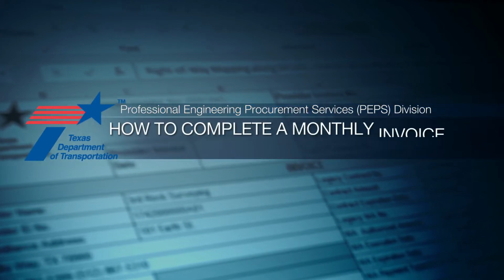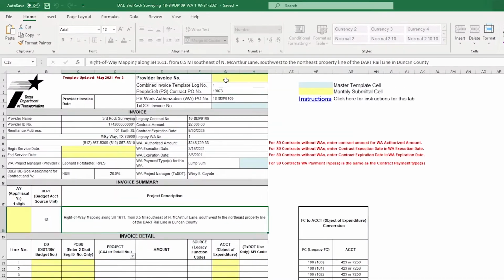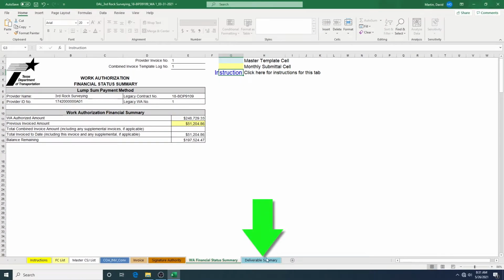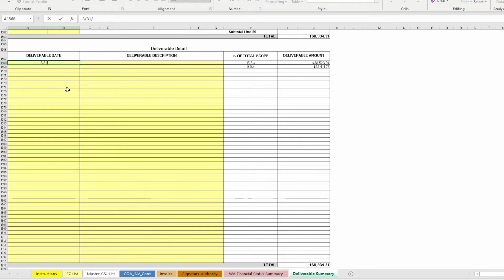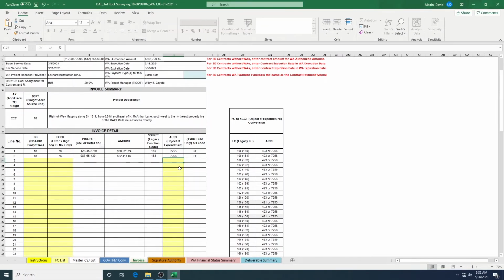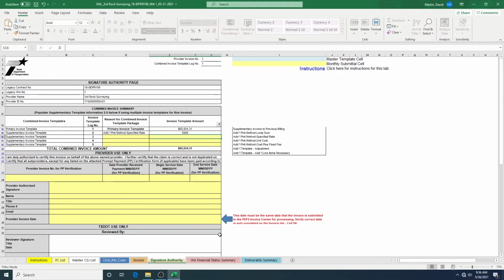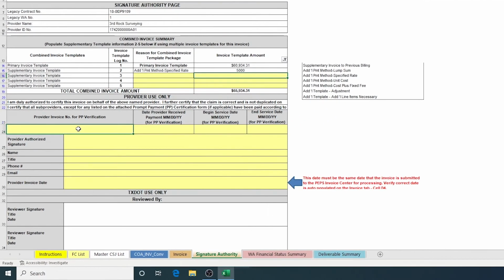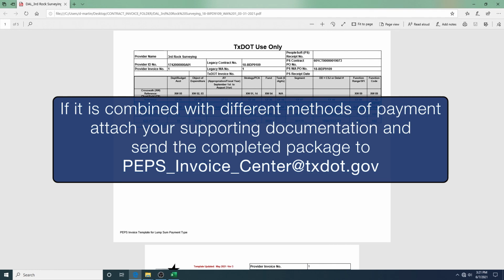Lump Sum How to Complete a Monthly Invoice Video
This video contains how to complete a monthly invoice using the Lump Sum method of payment.